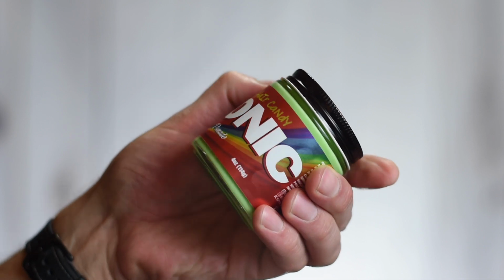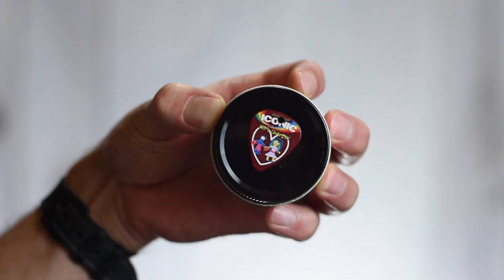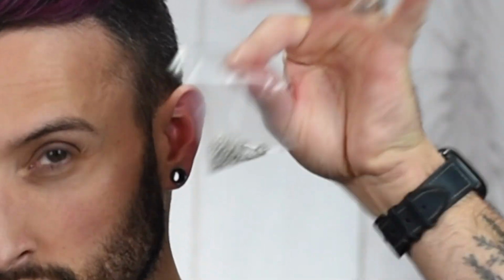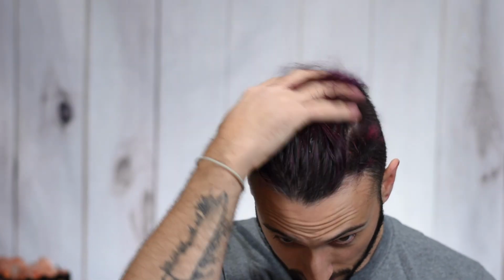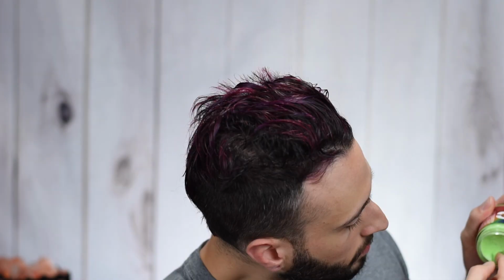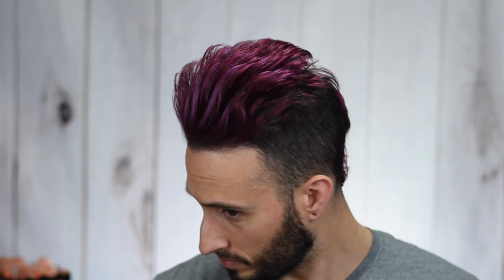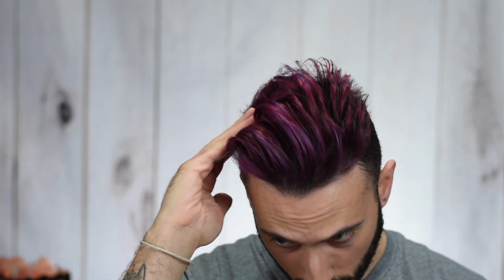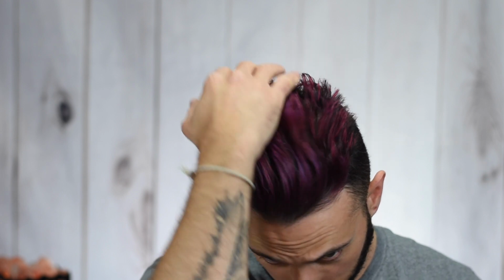ICONIC Pomade Hair Candy Review | Locks of Love Charity!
Happy Holidays, y'all! Today we're having a look at the Hair Candy from Iconic Pomade. For the first 300 jars sold, they will be donating 50% of the profits to Locks of Love charity!

Emapea - Winter Chill
L'indecis - Happy Hours